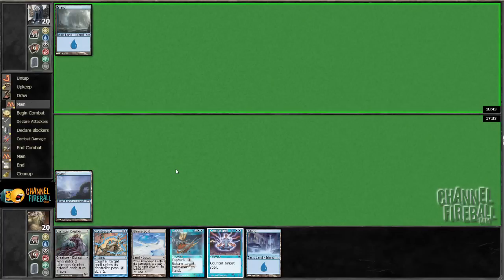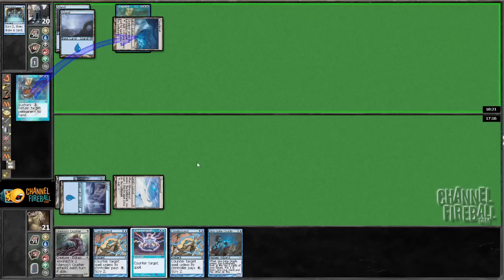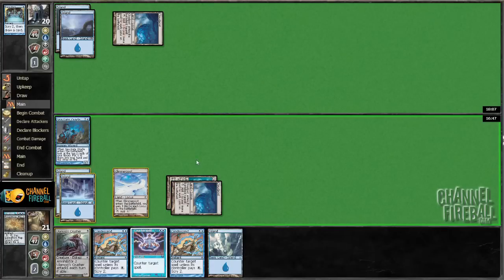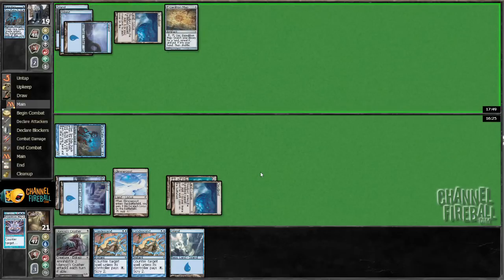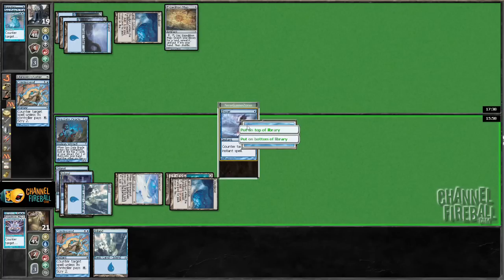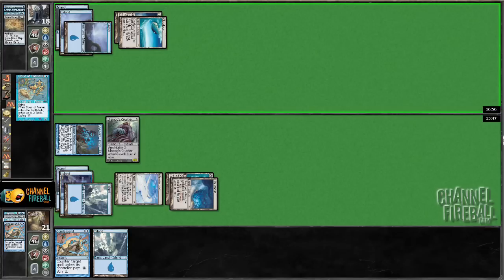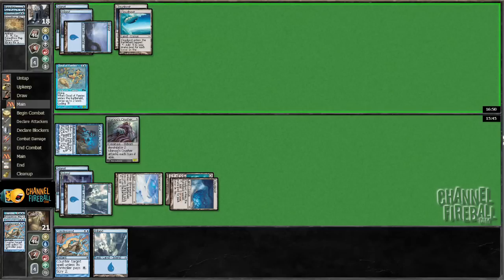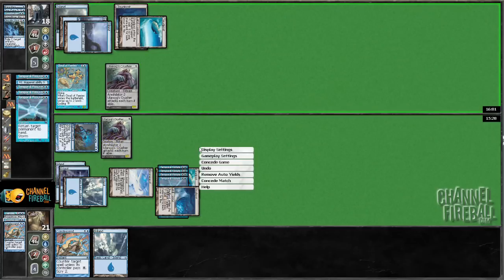Channel CalebD - Pauper Cloudpost (Match 3, Game 2)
Caleb Durward tries his hand at Pauper, starting with a deck built around the most powerful land in the format.